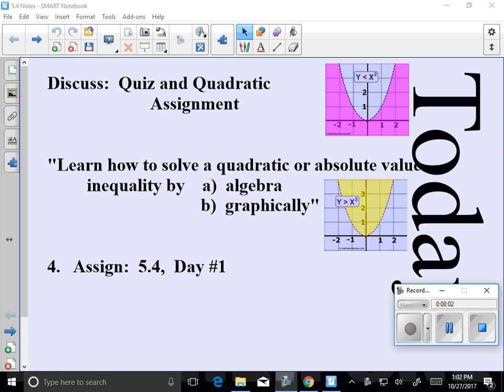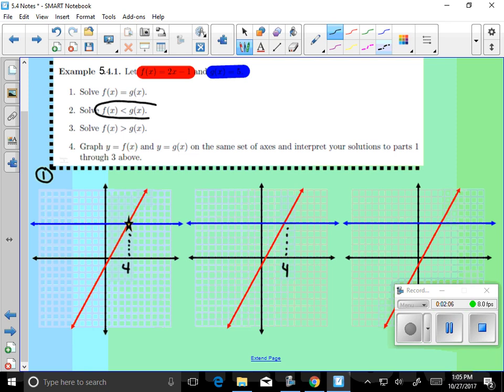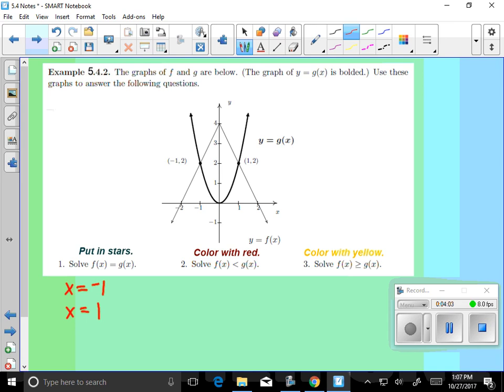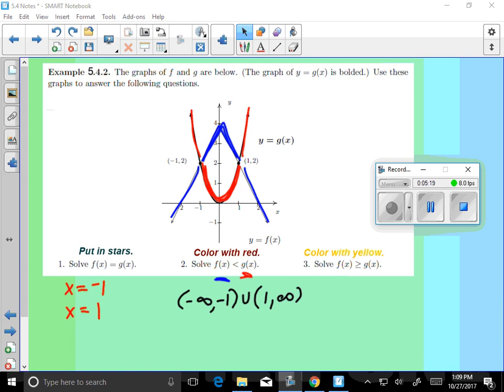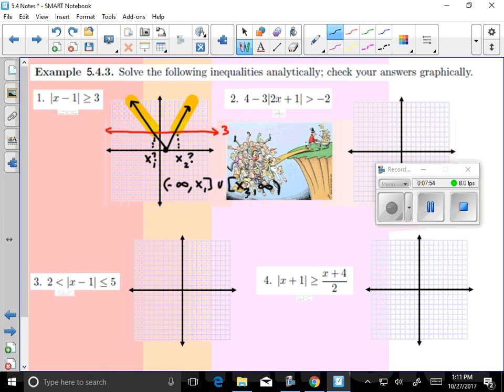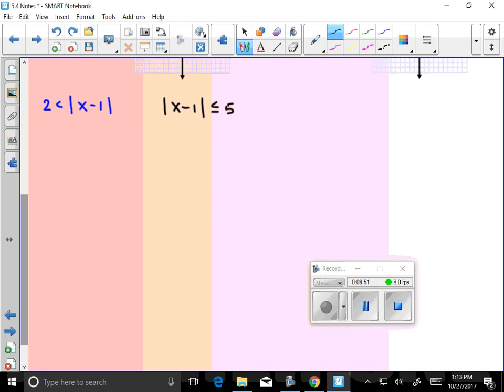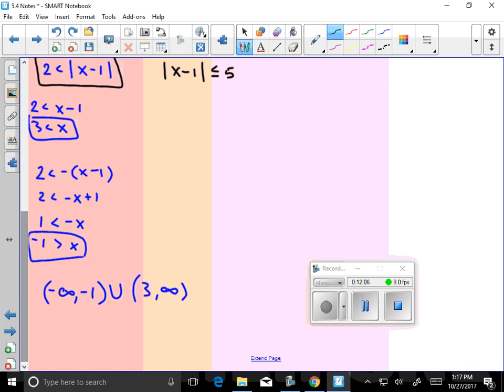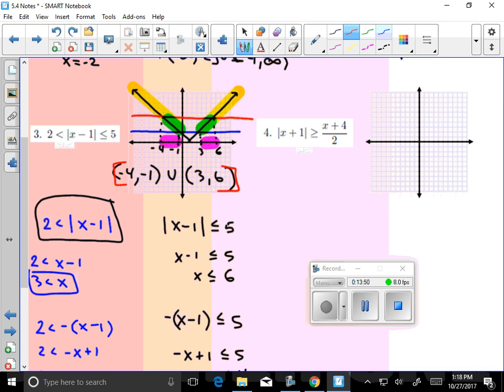(HPC) 5.4 Day #1 Notes (Absolute Value Inequalities)